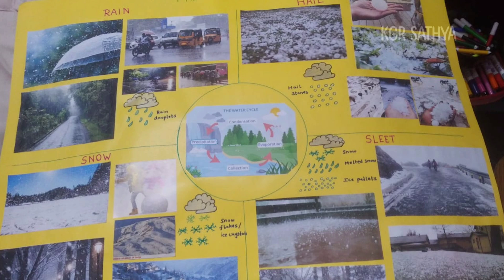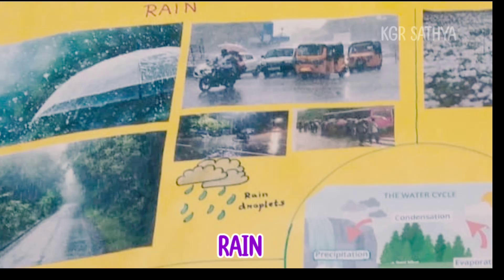Cute speech by our grand daughter in school about watercycle/ precipitation /KGR SATHYA CREATIONS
Cute speech of our grand daughter in school about watercycle/  precipitation /KGR SATHYA CREATIONS